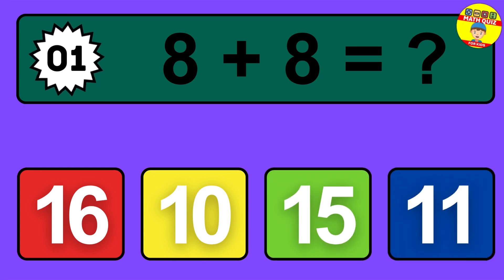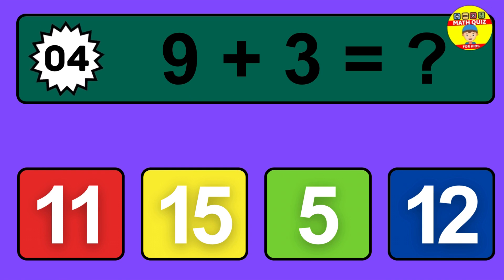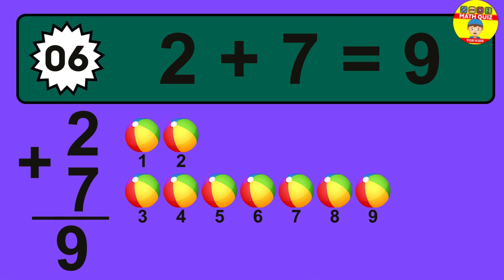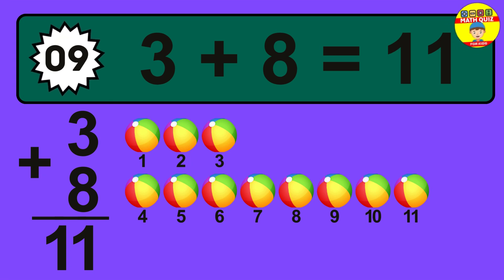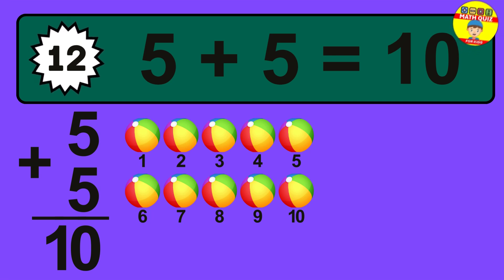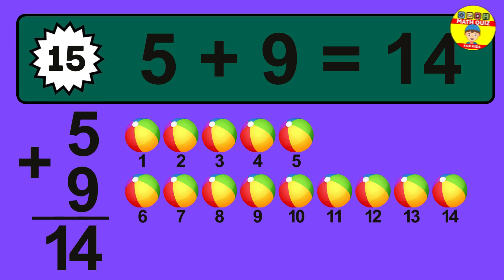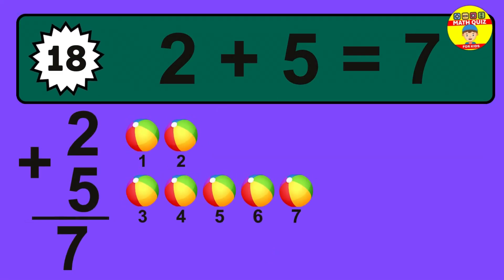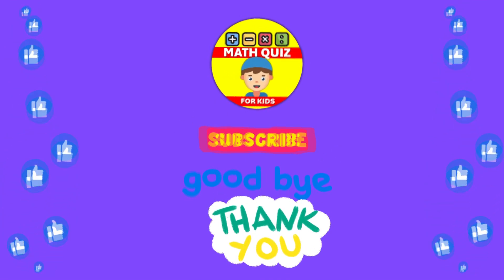20 Math Quiz for Kids | One Digit Addition Quiz